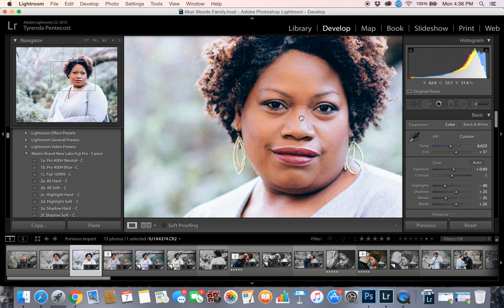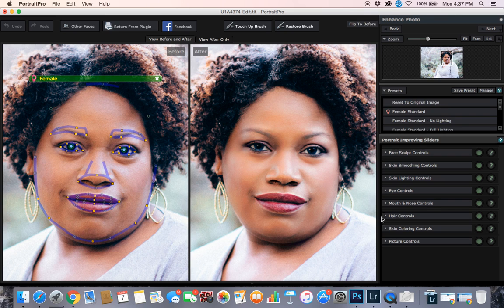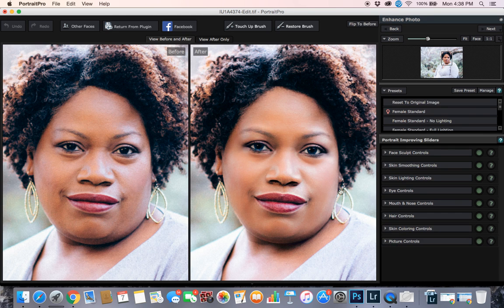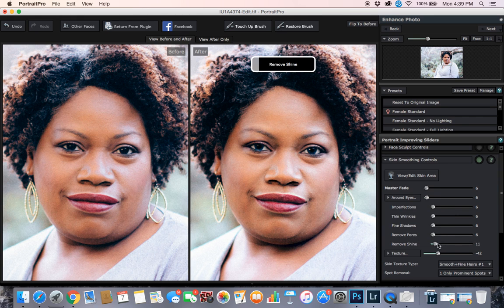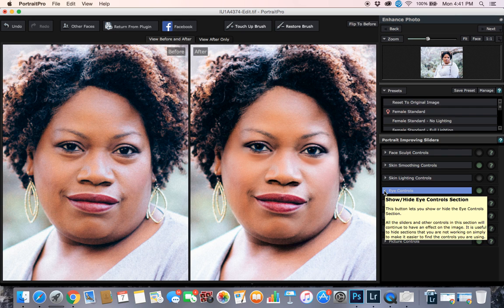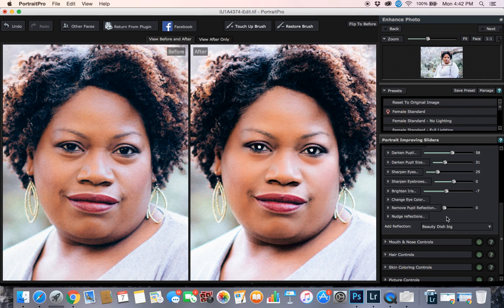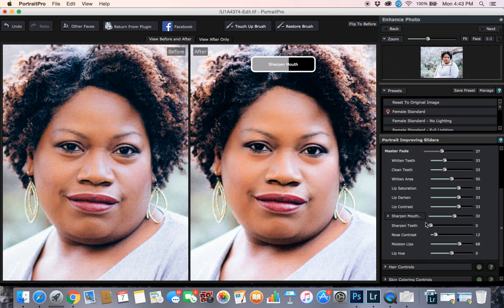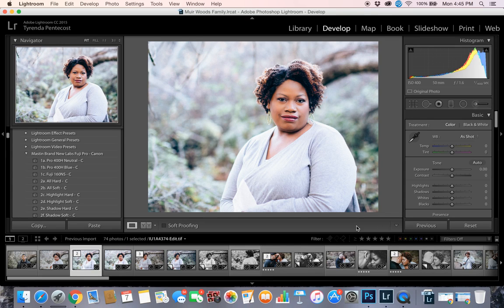Portrait Pro Basic Tour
Learn the basics of how to use Portrait Pro